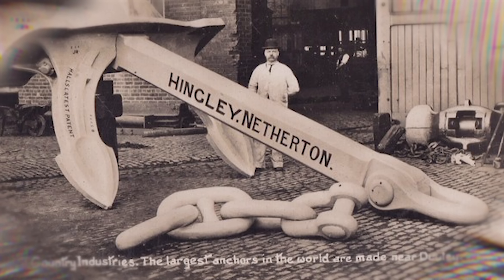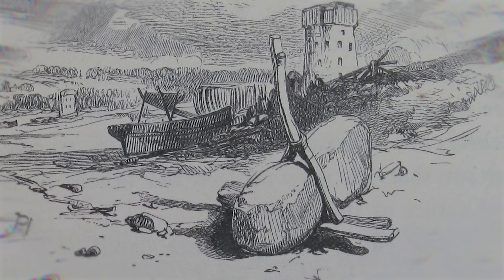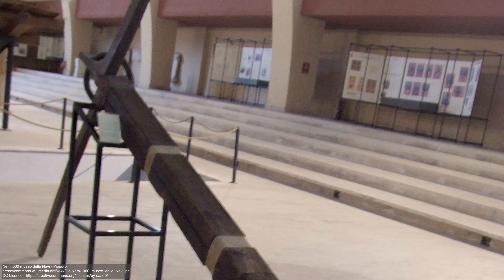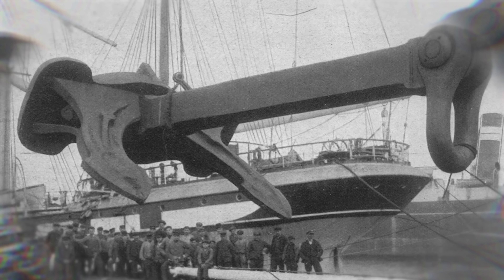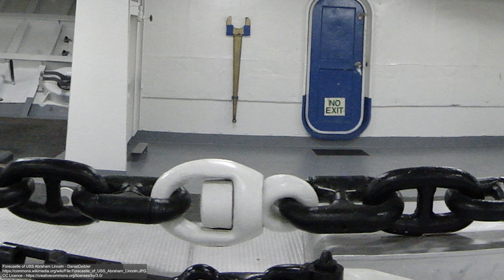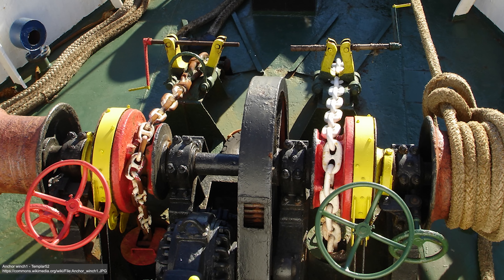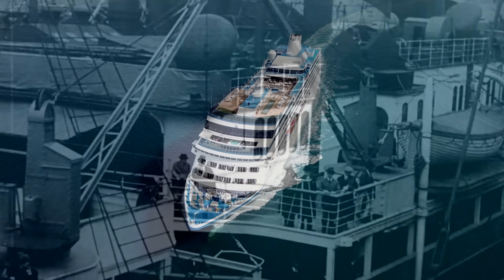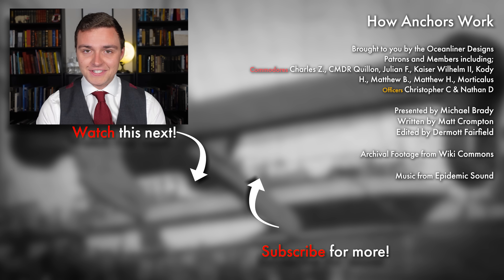How Do Anchors Actually Work?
From rocks fastened with rope used by early fishermen to Titanic's enormous anchor, it is clear anchors are crucial for slowing and stopping ships, but what about their design makes them so effective?

And how did this magnificent feat of maritime engineering come to be? The truth may surprise you.

Join us as we dive into the fascinating world of anchors, exploring their history, development and evolution.

00:00 Intro
02:11 Anchor Origins
05:31 Design Evolution
07:47 How They Work
11:30 Extreme Conditions
14:05 Outro